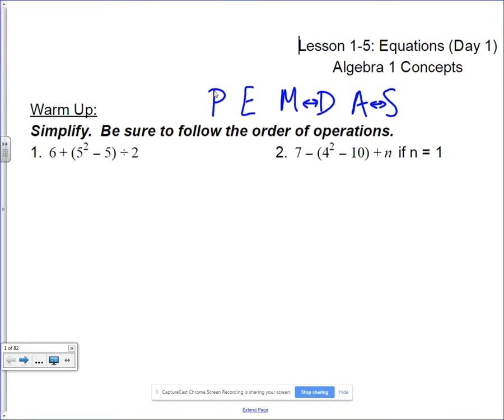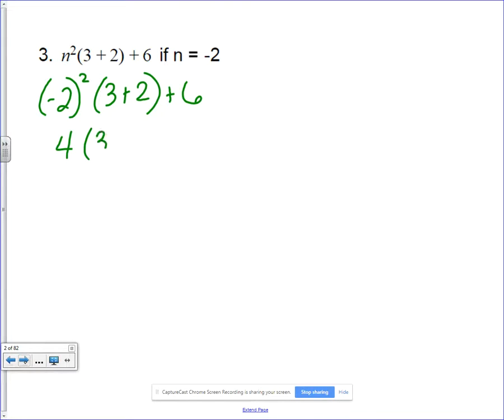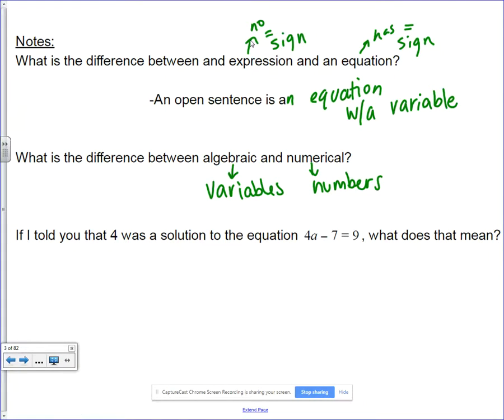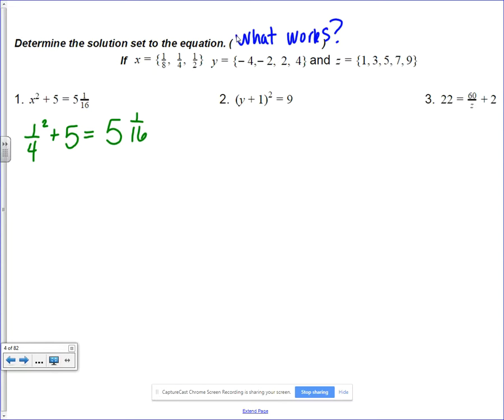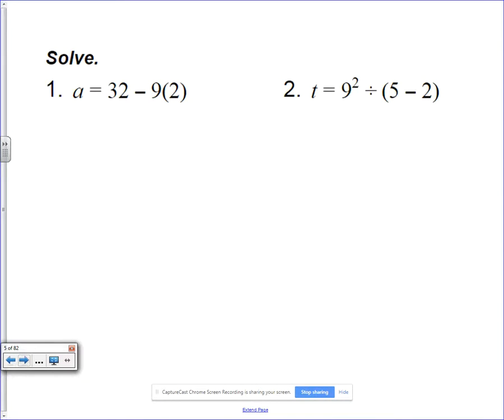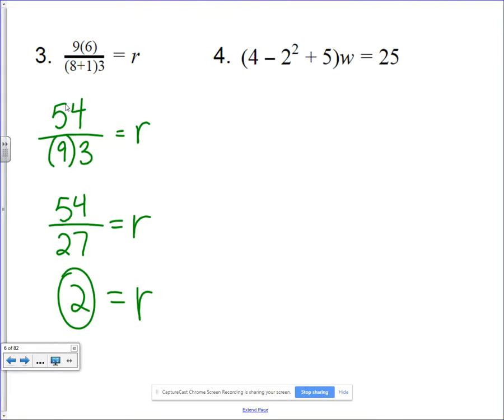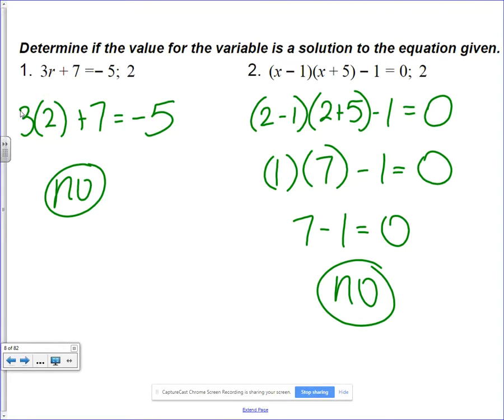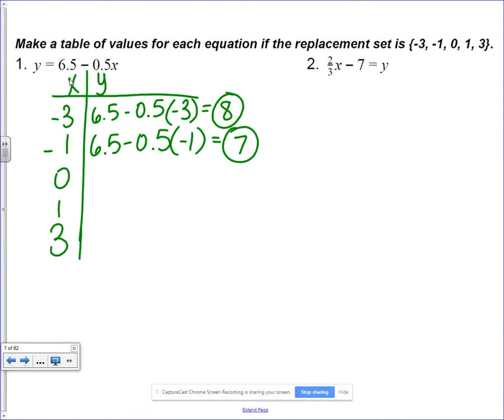Algebra 1 Concepts Sept 18 Lesson 1-5 Day 2